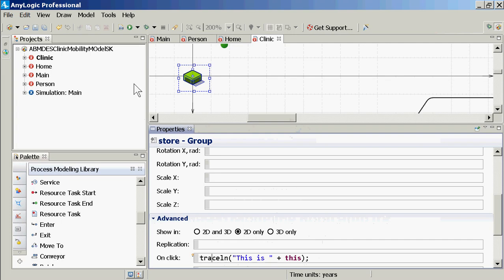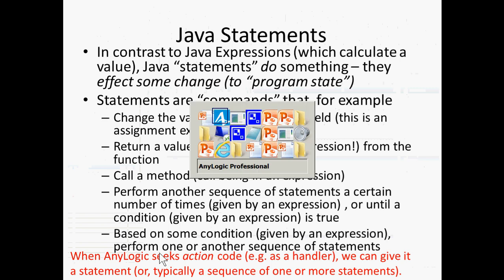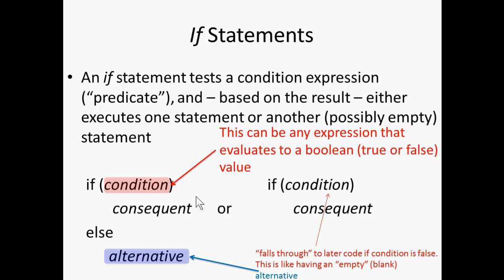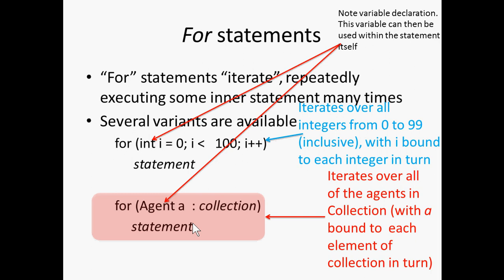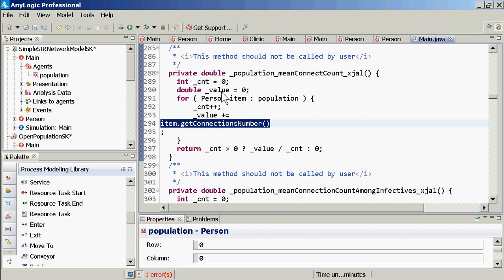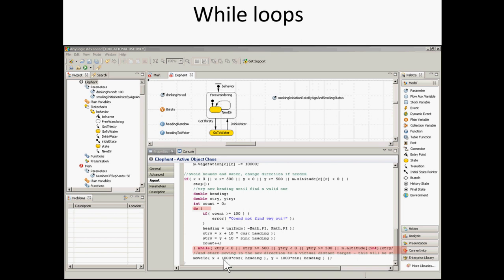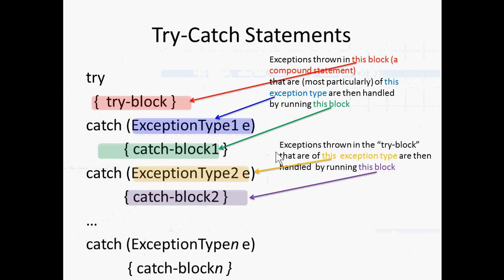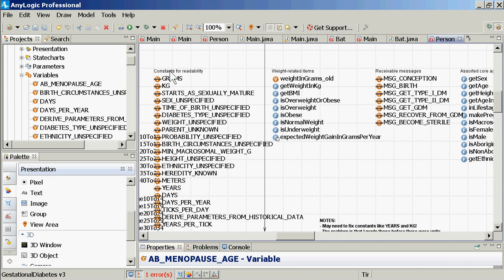Java Statements in AnyLogic [Agent-Based Modeling for Health Policy with AnyLogic]